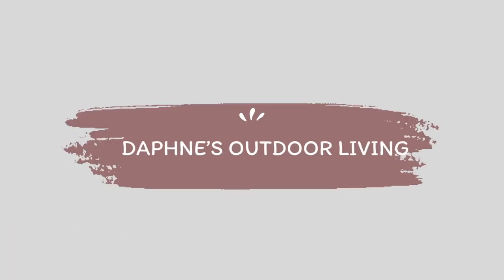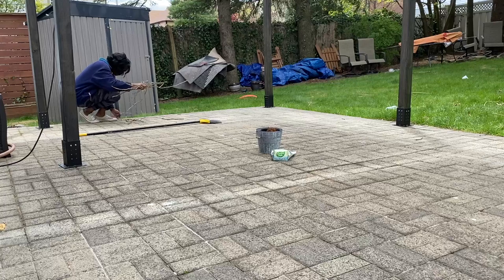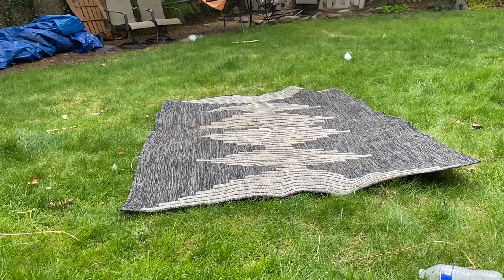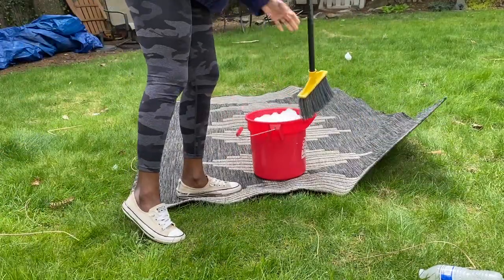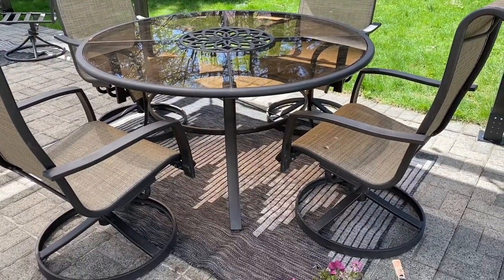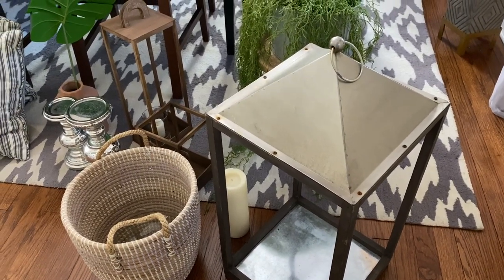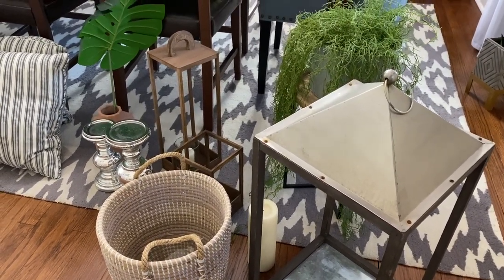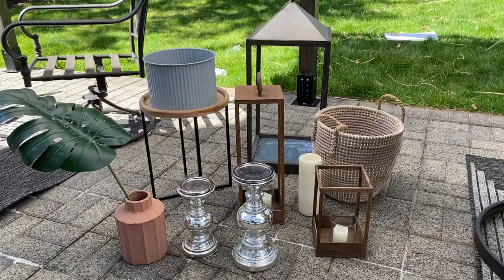Patio makeover 2023| New Toja Grid Pergola | Daphne's Outdoor Living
Patio makeover 2023 | Backyard makeover 2023 | New Toja Grid Pergola | Daphne's Outdoor Living

Hello there, thanks so mush for stopping by. I hope you enjoy this makeover.

Daphne’s Homescape
591 Warburton Ave
Box #205

Video chapters
00:00 - intro
00:35 - overview
01:31 - clean with me
06:02 - decor haul
08:27 - decorate with me
11:54 - reveal